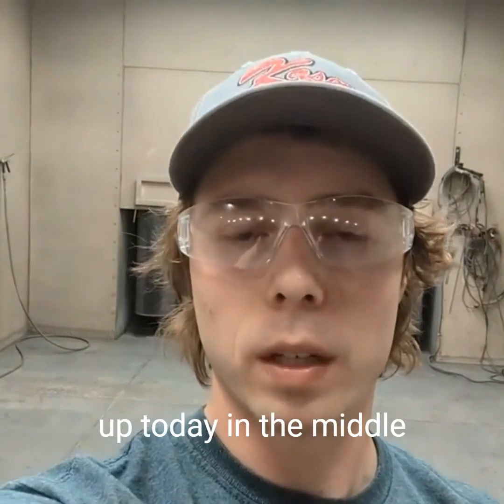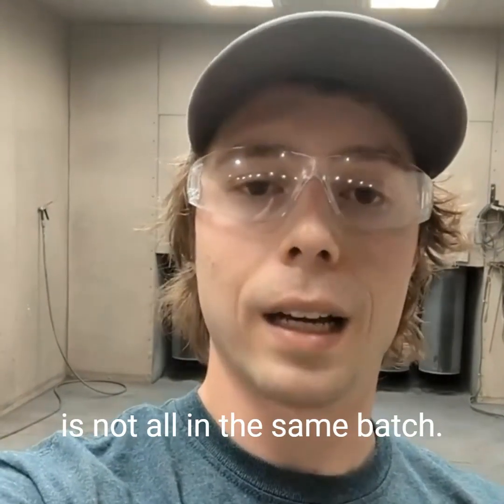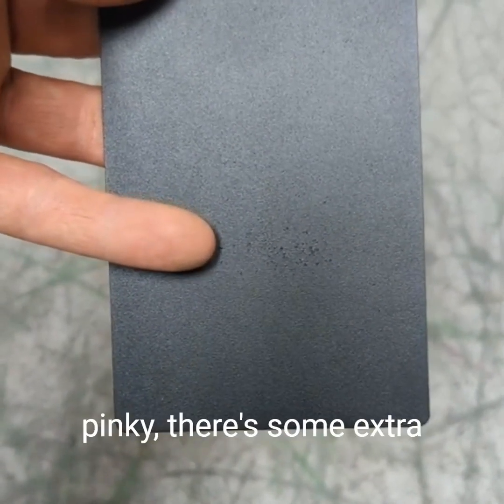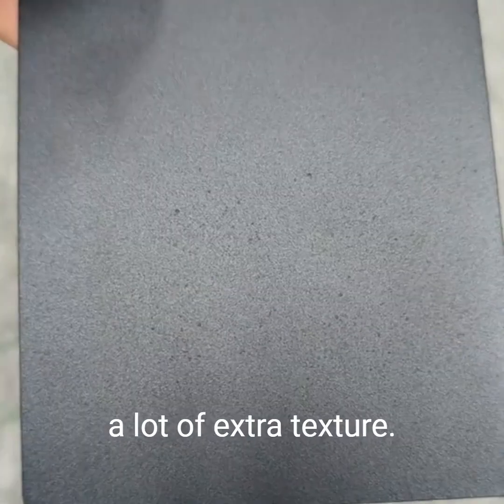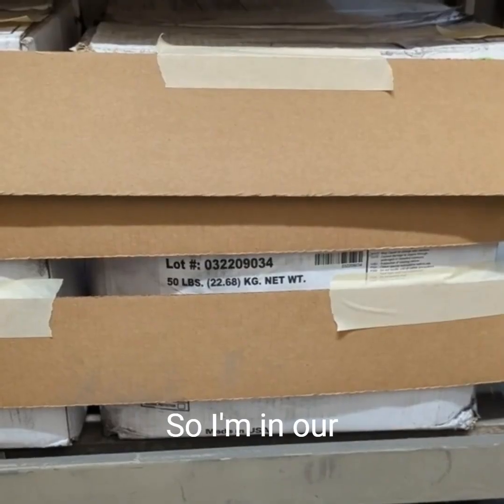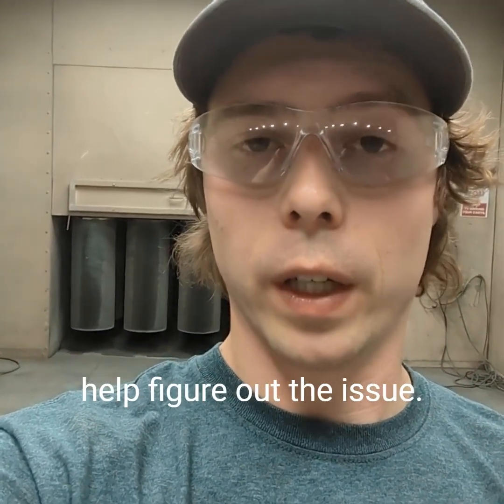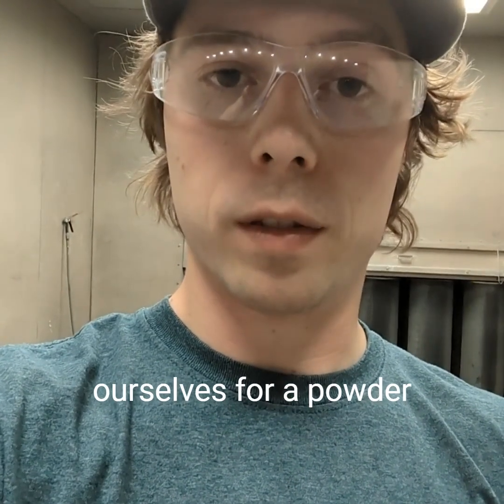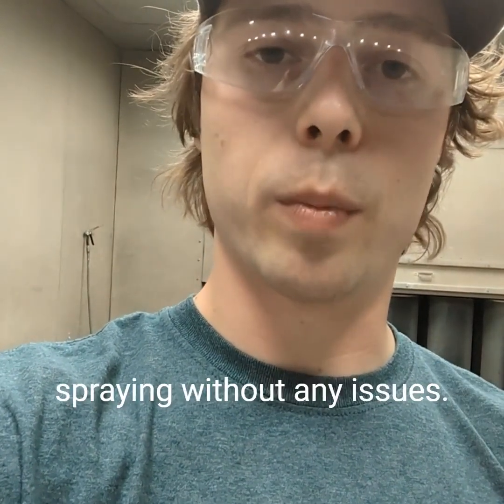Identifying Powder Coating Contamination (and what to do about it)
Imagine that you're a powder coater who's spraying a large run of steel parts. It's all going well until, partway through the job, you open a new box of powder coating and notice that it's contaminated.

Kaser faced this exact scenario the other day. Here's how we caught it early, and remedied the problem.